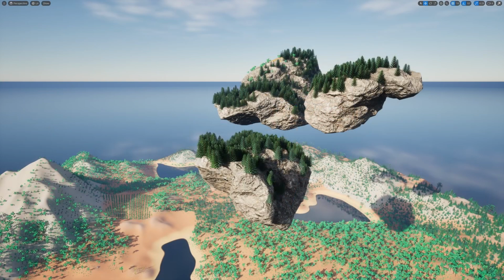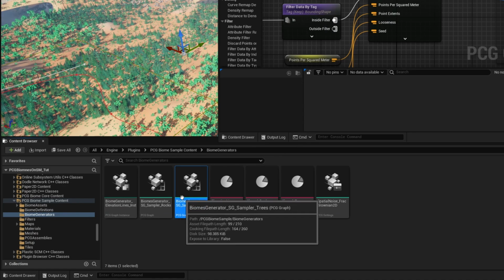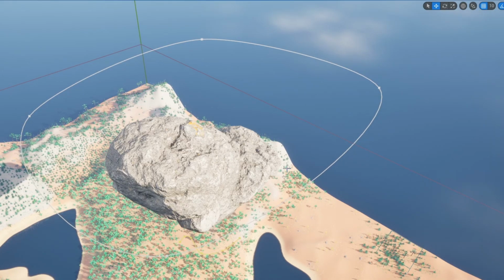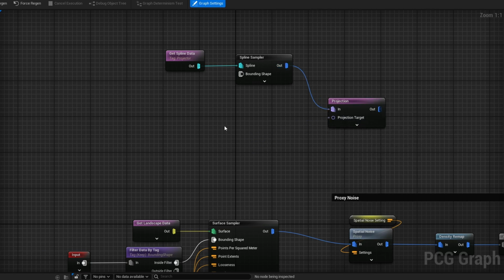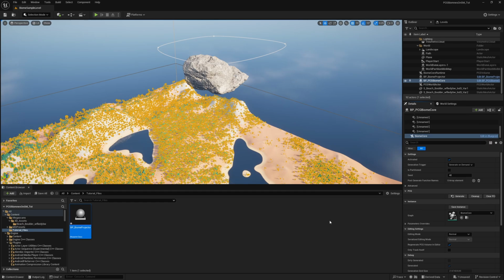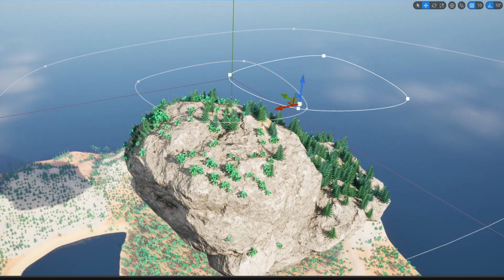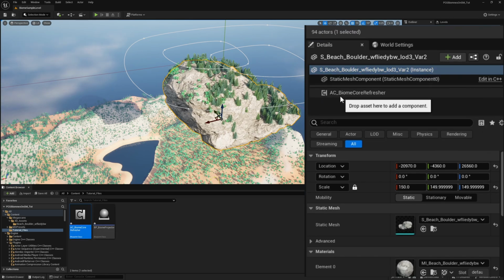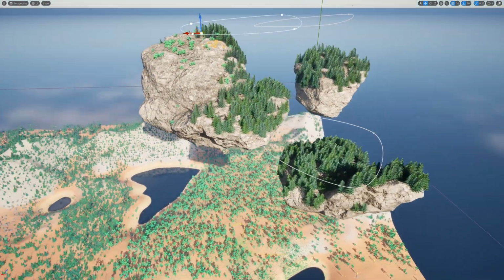Yes You Can Use PCG Biomes To Create Floating Islands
Many have asked if it's somehow possible to use the new Unreal Engine 5.4 PCG Biomes feature with static meshes to create things like floating islands or in general place it in locations that aren't the landscape. The answer is YES. And in this video I show you exactly how to tackle this.

Chapters:

00:00 - Base Explanation
00:43 - Getting Started
02:14 - Warning About Modifying Plugin Files
03:06 - Modifying the Generator
03:37 - Creating the Spline Projector
05:23 - Integrating the Spline Projector
07:13 - Projecting onto the Mesh
09:57 - How Blending is Being Done Vertically
12:27 - Regenerating the Biome Core
17:11 - Projection Distance Tip